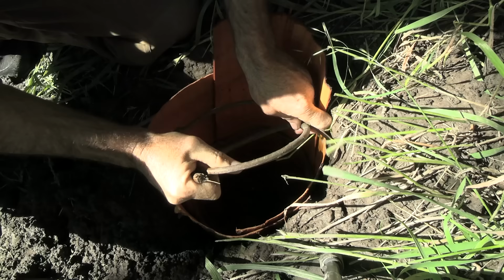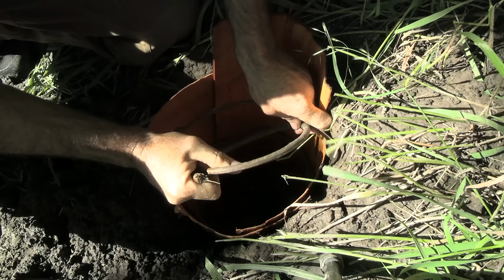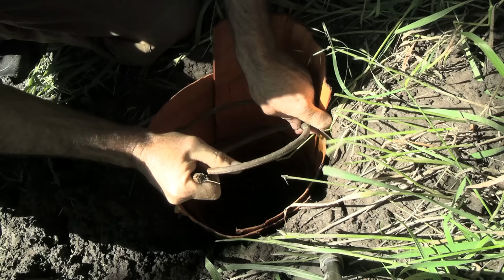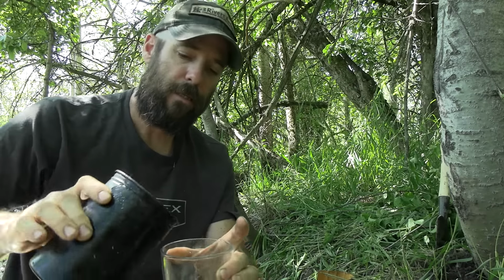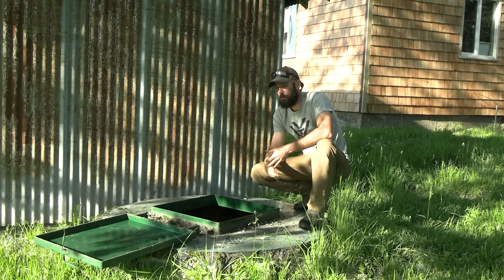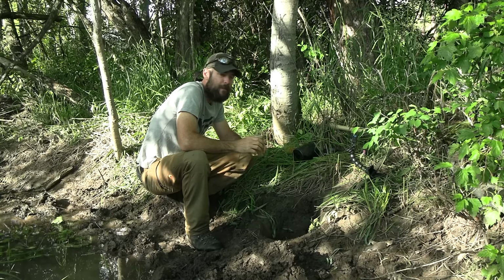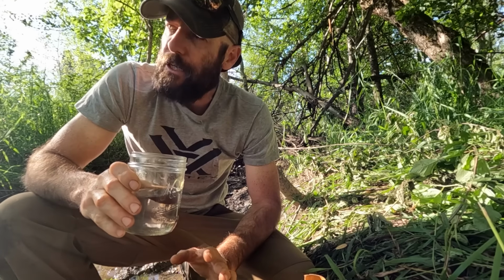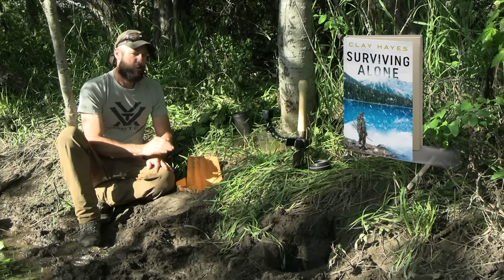This actually WORKS! Primitive Water Filter Survival Hack!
In an extended primitive survival situation or wilderness living, one of the most reliable and efficient ways to procure safe water in large quantities is simply to dig a primitive well or coyote well. People have been using hand dug wells for thousands of years and, if done right, they're a fantastic source of pure, clean water. The earth itself acts as a primitive water filter.  To dig a proper well is a lot of work. But, for a long term wilderness living where potable water isn’t readily available, it’s well worth it. Humans lived for a hundred thousand years without processing water. It’s only in the last few decades or so that we’ve come to believe that raw water is unsafe.

In the mountains I regularly drink straight from the steams and alpine lakes without filtering or boiling the water. I feel very safe doing that because human and livestock inputs to those water bodies are minimal. At lower elevations where cattle and people might impact the water, or aquatic and semi aquatic mammals like beaver, raccoon, muskrat, etc. exist, I ALWAYS filter or boil the water. If there’s any doubt, and you have the capabilities to process your water, do it. I’ve had giardia once and that was enough. How I contracted it is rather ironic. Let me explain…

It happened years ago while elk hunting in the mountains not far from my home in north Idaho. I’d run out of water but I did have one of the cheaper straw type emergency water filters. I happened to be walking a closed logging road bordered by a ditch of stagnant, algae filled water. Since I had the filter straw I leaned over and sucked up a few gulps. Three days later I was doubled over puking my guts out. I had a pounding headache, severe abdominal cramps, diarrhea, fever, chills, body aches, and so on. That lasted almost 3 weeks and I lost nearly 10 lbs. In a survival situation it could have killed me. That was the first and last time I ever used a filter like that. I let the thing give me a false sense of confidence and I drank from a pool of water I never would have otherwise. Although I've drank unfiltered water from hundreds of mountain streams, lakes, and primitive wells, I've never been sick from any of them.

In a natural system, where man’s activities haven’t altered the environment, waterborne pathogens that can make us sick are rare. But today, those places are becoming difficult to find. We impact our environment in a number of ways that contribute to the presence of pathogens like giardia, cryptosporidium, and coliforms (bacteria). Fortunately most of these impacts are associated with human settlement and agriculture. Septic systems seep into nearby steams and livestock poop in or near the water, which not only adds fecal material directly to water, but also causes high nutrient loading. Another big contributor to excess nutrients in water is fertilizer runoff from lawns and agricultural fields. Nitrogen in particular can cause algal blooms and high concentrations of bacteria. Point is, stay away from areas where there may be inputs from human activities. And if you can't, always filter or boil your water.

We're uploading a new video each week that features one of the following topics: archery, bow hunting, bow making, survival skills, bushcraft, self reliance, primitive skills, primitive bows, hunting, camping, fishing, and a lot more!